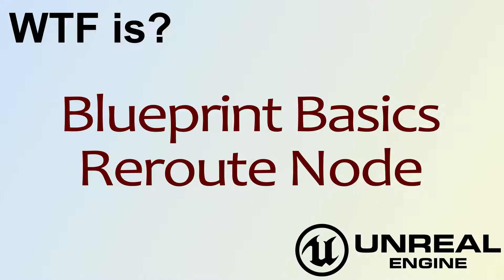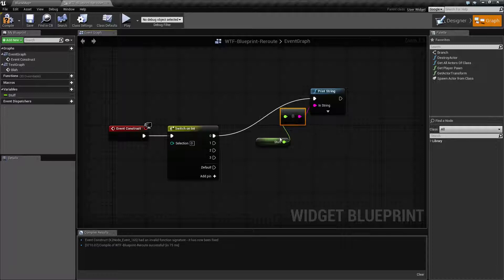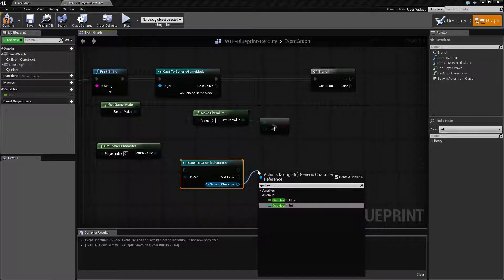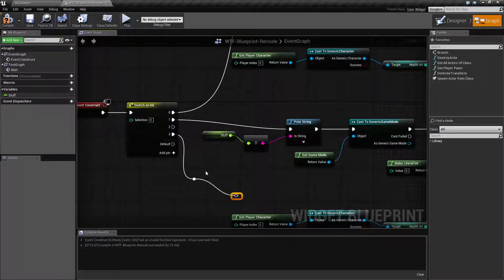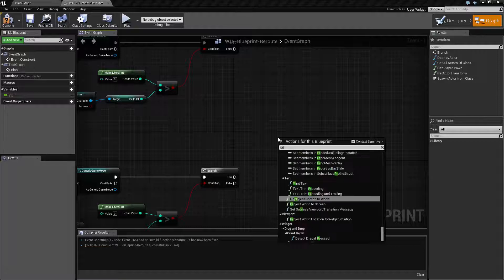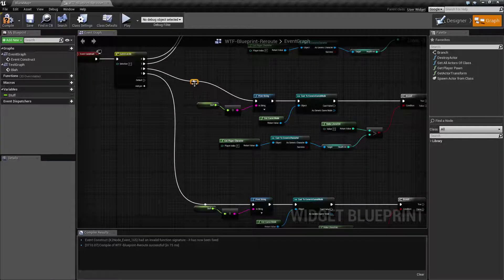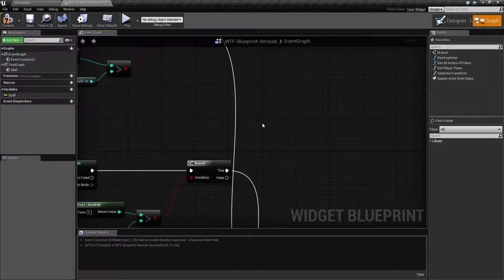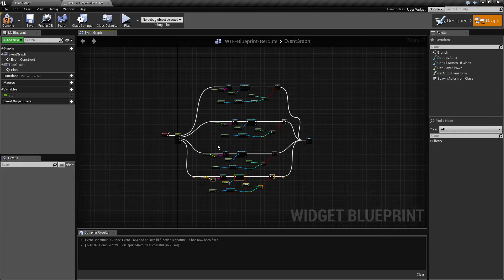WTF Is? Reroute Node in Unreal Engine 4 ( UE4 )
What is the Reroute Node in Unreal Engine 4